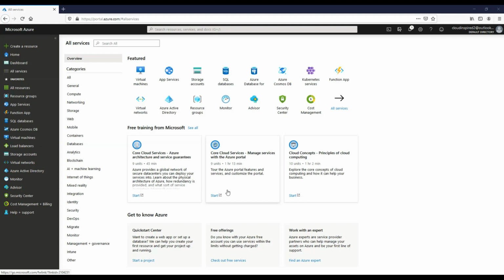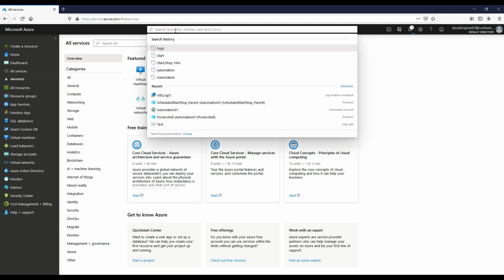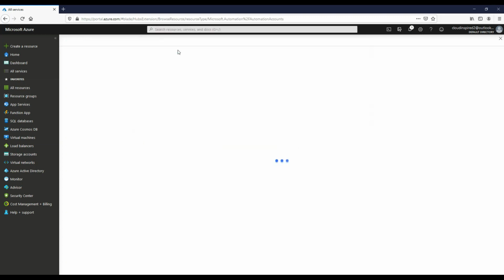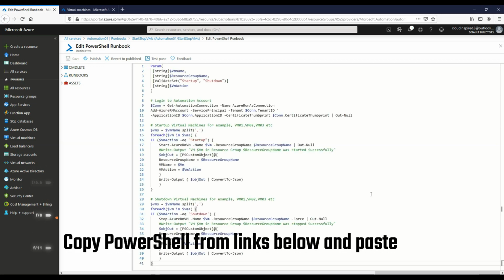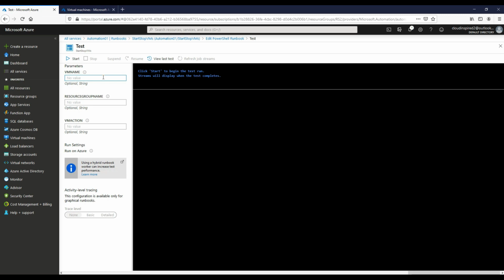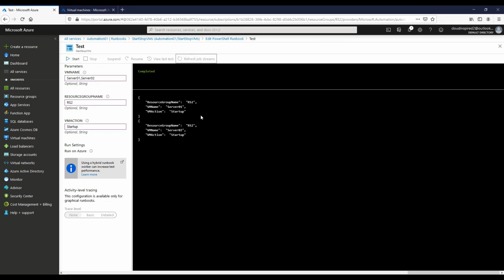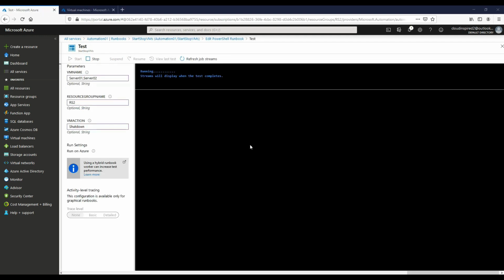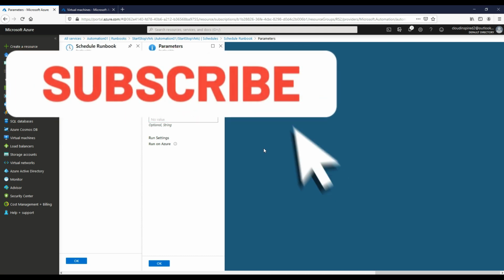Automate Azure Stop and Start VMs Powershell | Part 1 of 2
Easy step by step guide on how to save money by automating and schedule shutdown (stop) and startup (start) of virtual machines in Azure.
This simple powershell script allows multiple virtual machines to be stopped and started using azure automation runbooks.
This is part 1 of 2 in the video series. Part 2 will focus on using logic apps to read the Azure Automation output via a Parse JSON connector.
This allow you to schedule the shutdown from the logic app and be more flexible by adding in other components like email alerting of VM status and details in a simple way.

Powershell to copy and paste for startup and shutdown of Azure virtual machines: